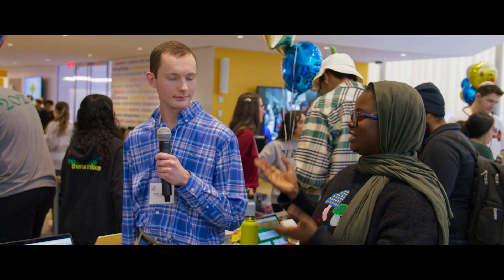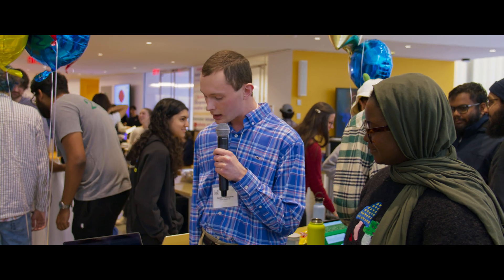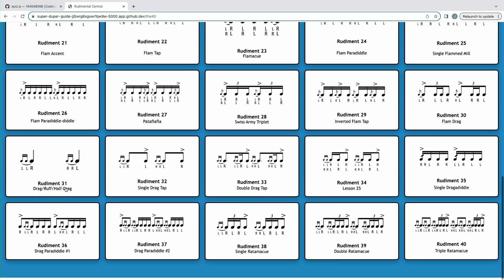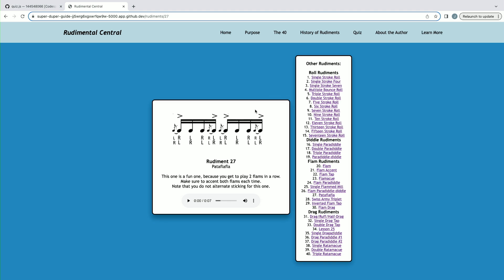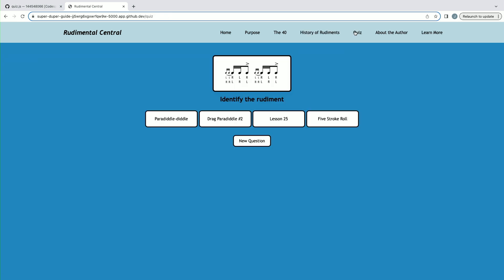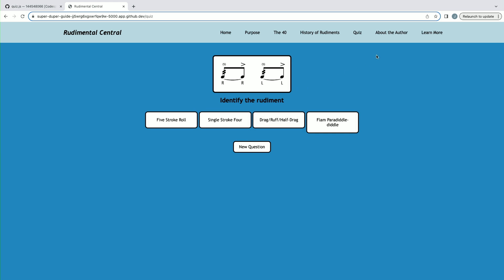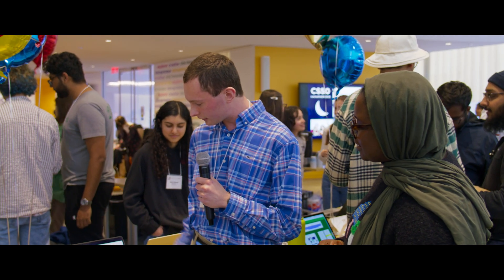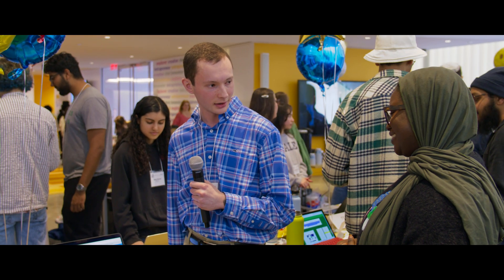Rudimental Central - CS50 Fair 2023 at Yale